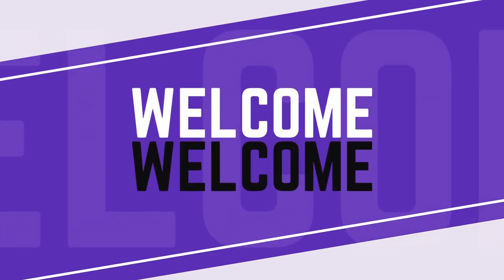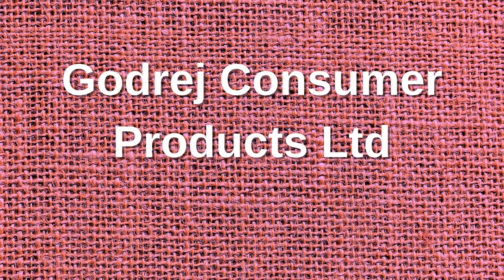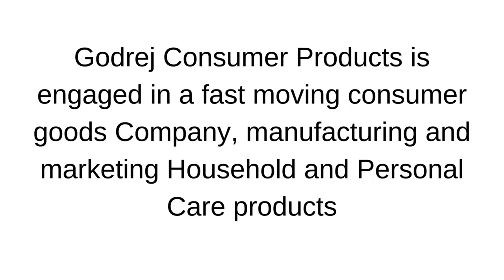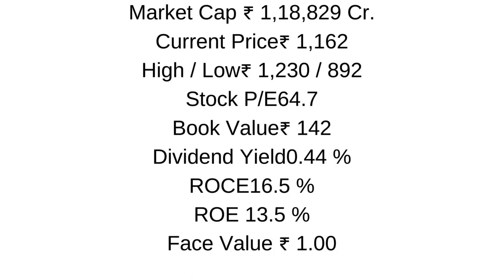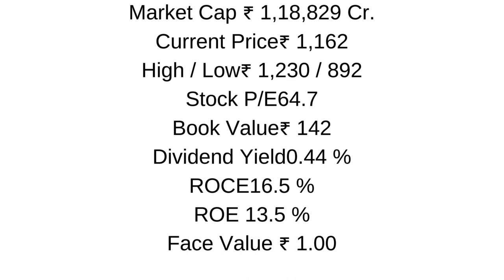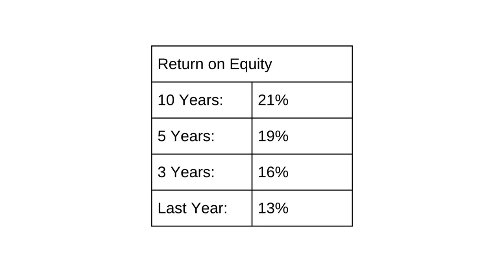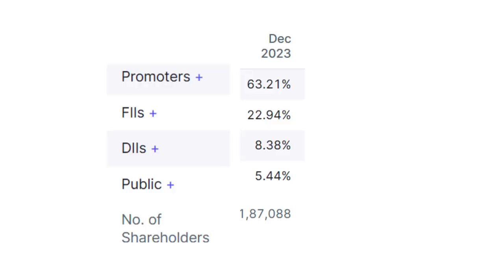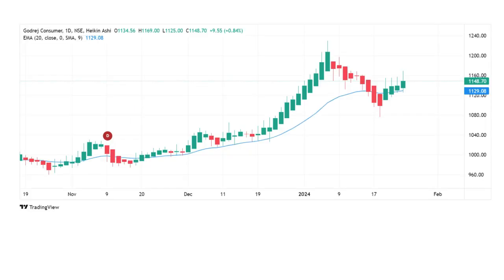Swing trade bullish trending Godrej Consumer Products Ltd for 5% profit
A video tutorial on how to swing trade trending and bullish stock Godrej Consumer Products Ltd. for a decent profit gain in a short period of time. Fundamentally and technically analysed for swing trade now.